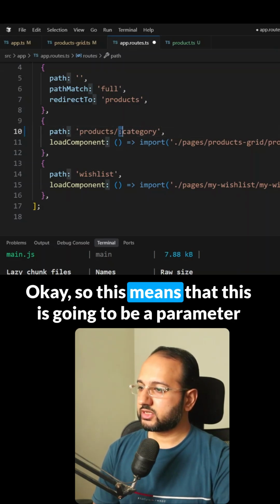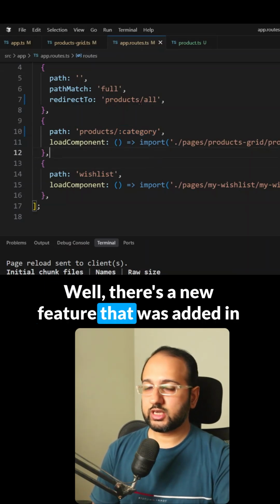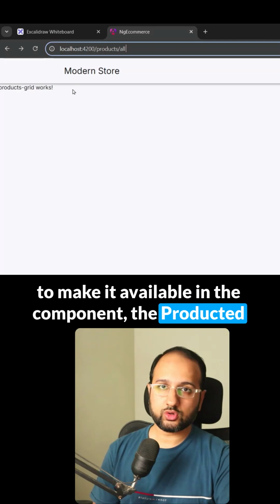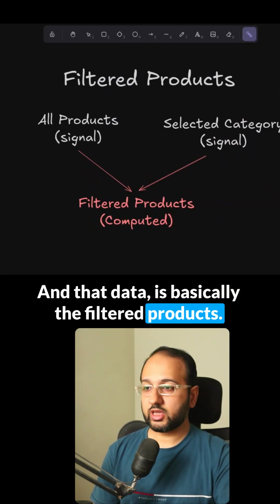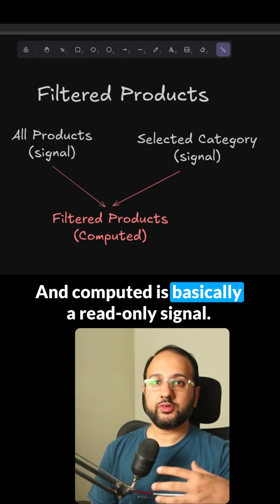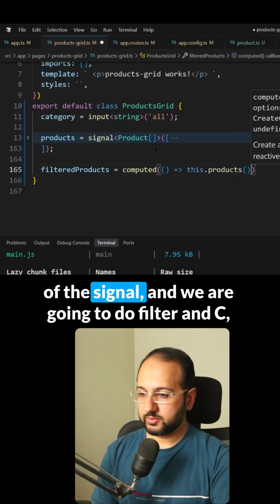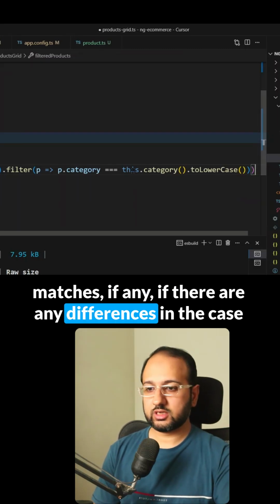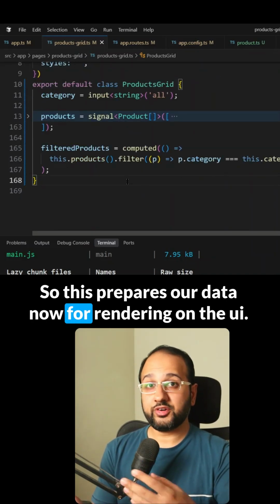Angular Route Param binding and Signals = Easy Reactive Flow!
Combining route params binding with Angular Signals & Computeds - easy reactivity with URL state!